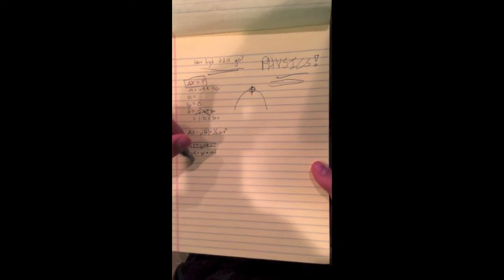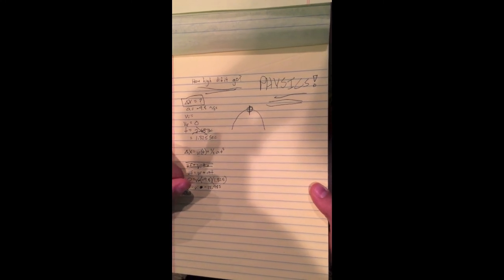Physics and Dubstep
We didn't create the songs used, only the footage and the editing